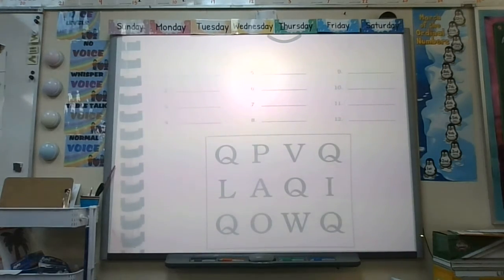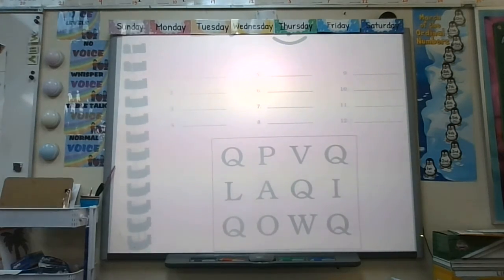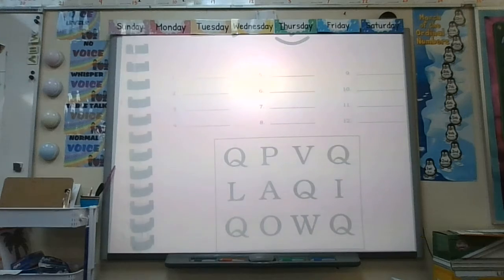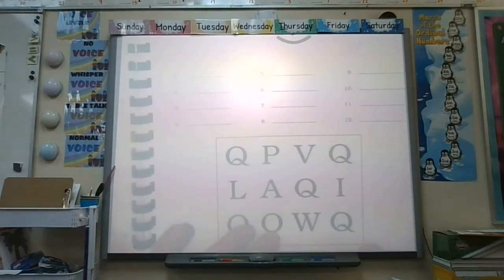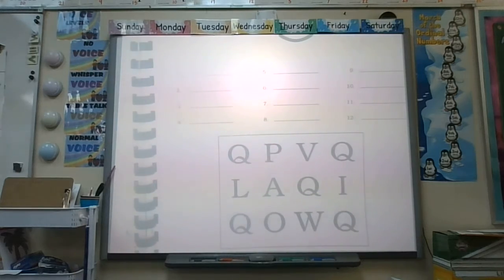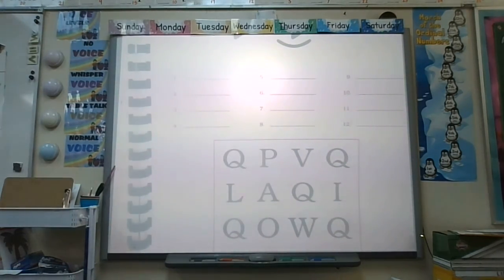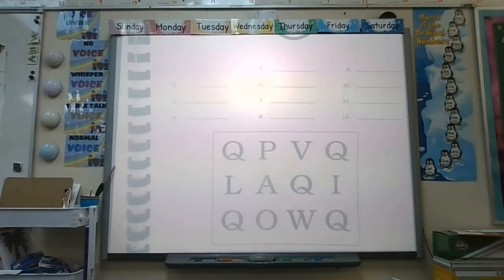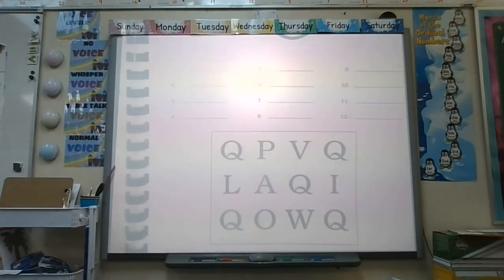Saxon Phonics Letter Qq Lesson 102